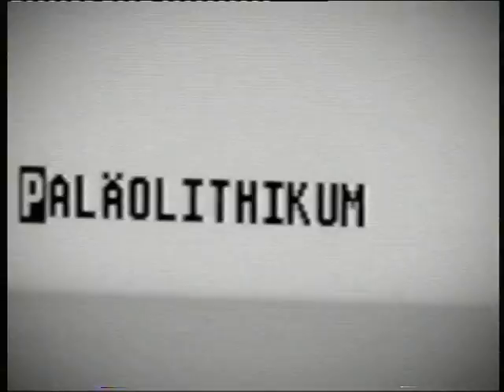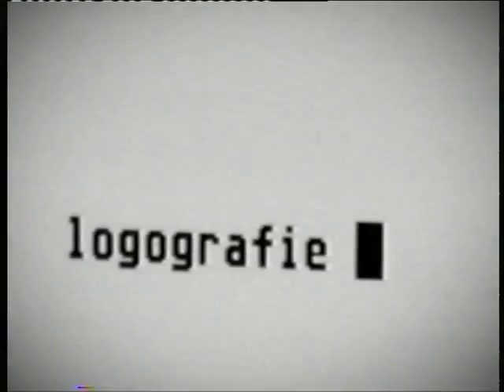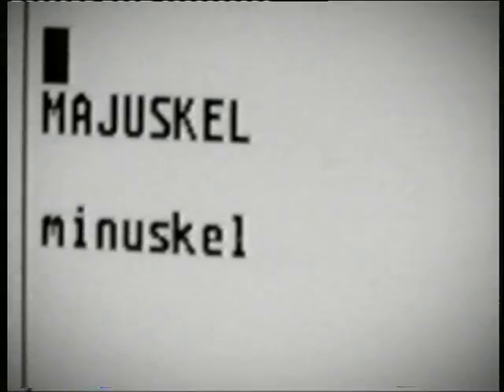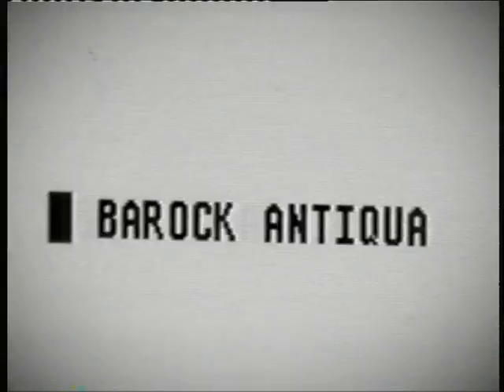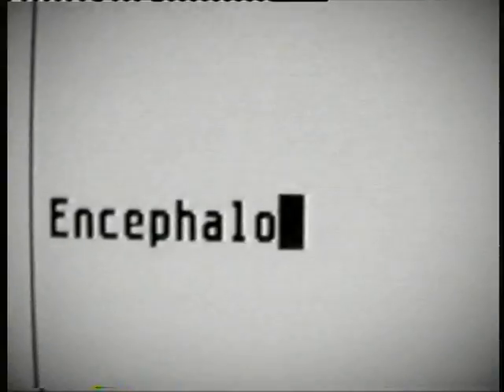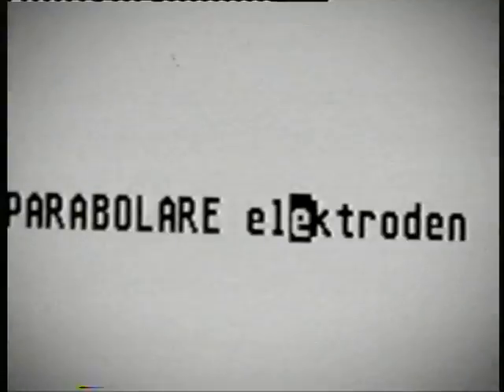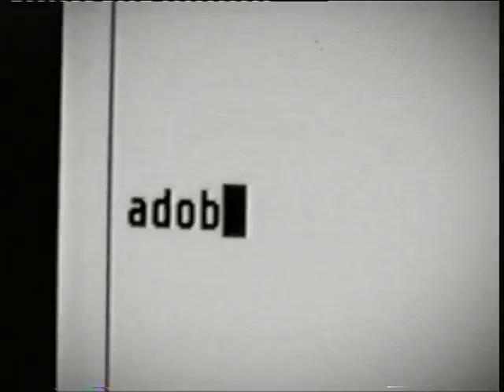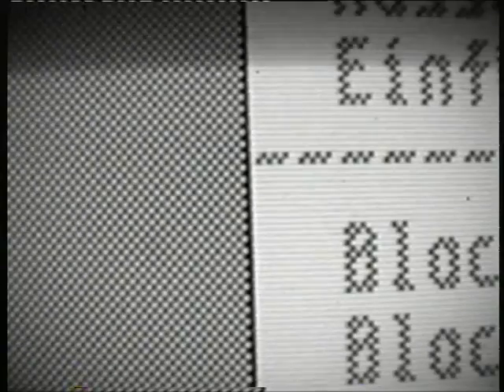SCHRIFT SCHRIEB SICH - Autistikits »Capacity Air«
Artist: Autistikits
Title: Schrift Schrieb Sich
Album: Capacity Air

Idea: Lukas Höh, Olek
Audio written and produced by: Acid-S
Lyrics by: Mc Head, Olek